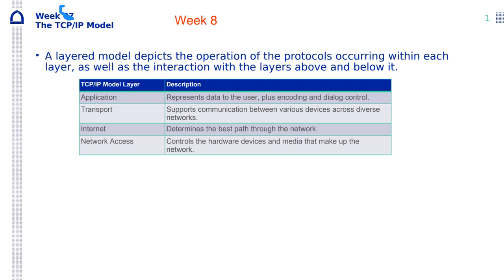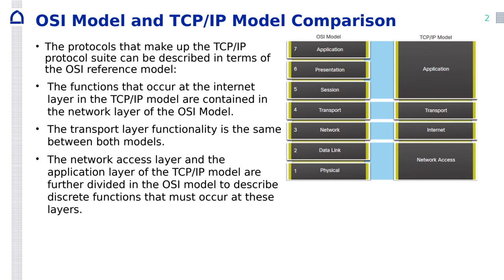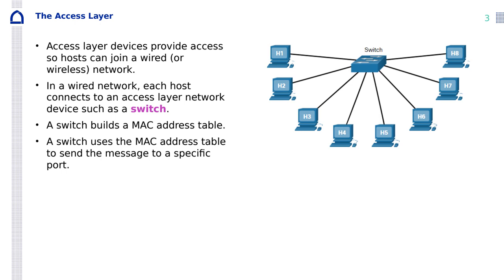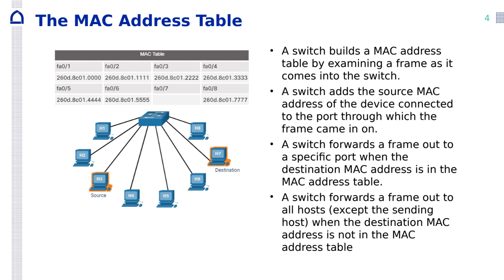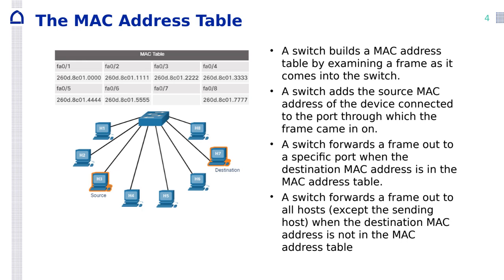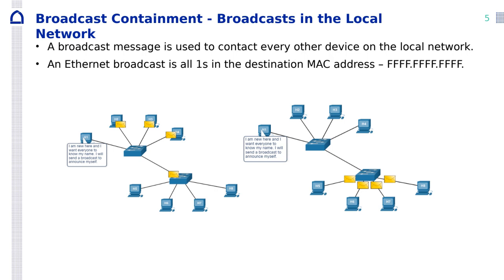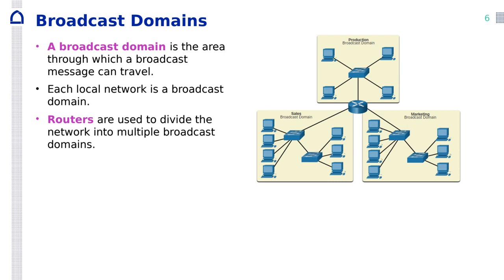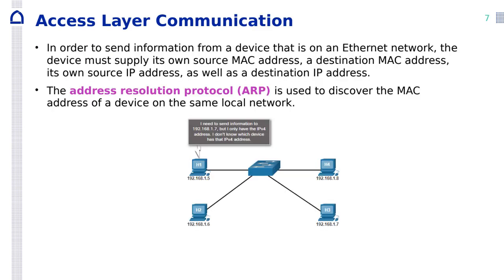Week 8 Week7 TCP IP